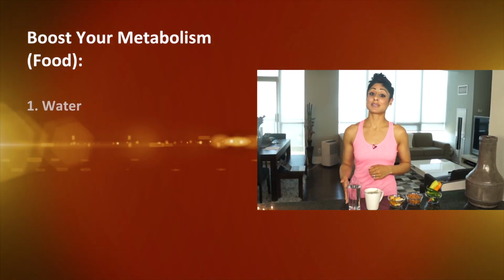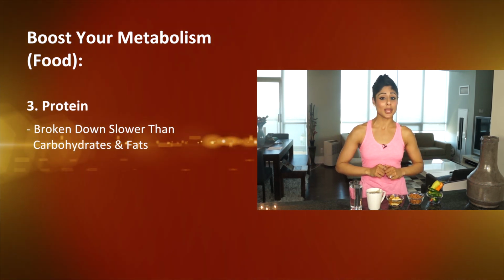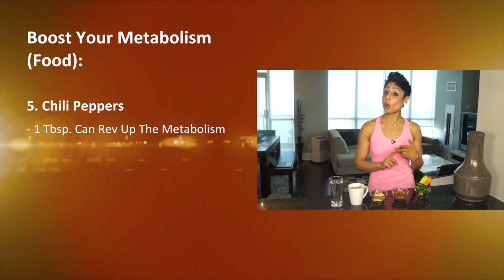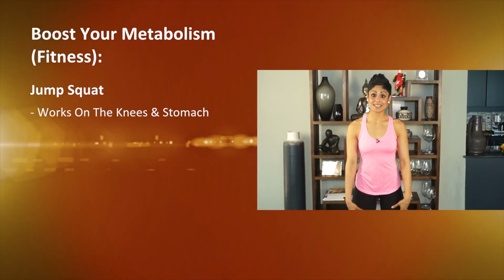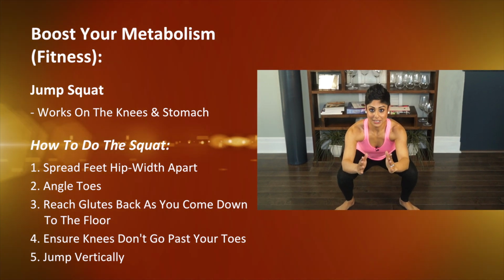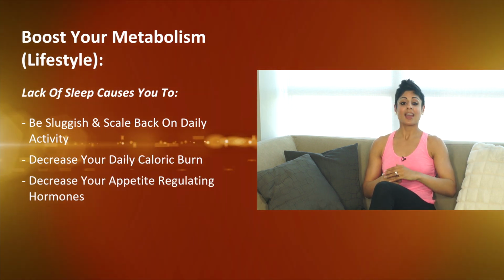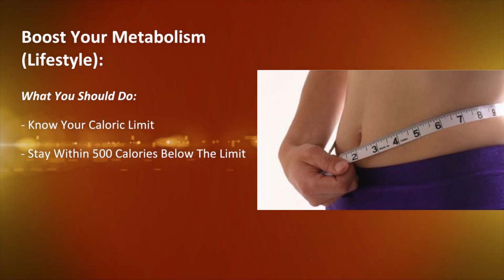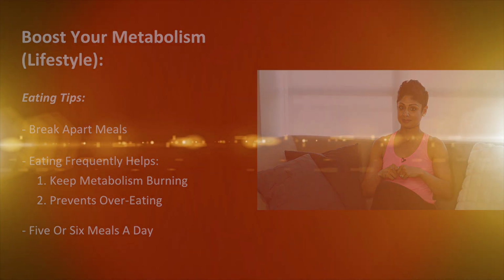ADS TV: HEALTH & WELLNESS: Tips To Boost Your Metabolism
In this week's 'Wellness' episode, ANOKHI Daily Spotlight TV discovers how easy it is to boost your metabolism through food, fitness and simple lifestyle changes.

Wellness Expert and Host, Sonia Jhas outlines specific foods to help you burn calories, explains why the jump squat is a great exercise to rev up your metabolic rate and discusses the importance of sleeping and eating regularly to help you feel your best.

Tune in Mon - Fri for more episodes of ANOKHI Daily Spotlight TV at 12pm EST.

Interactive. Engaging. Entertaining.